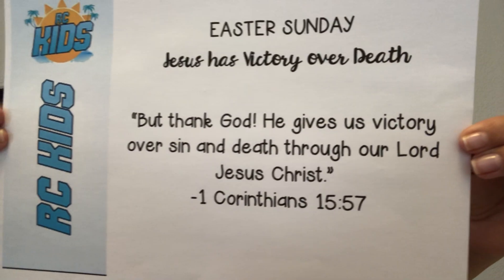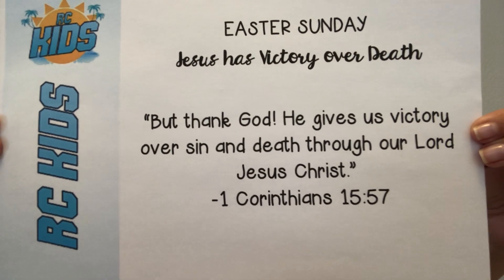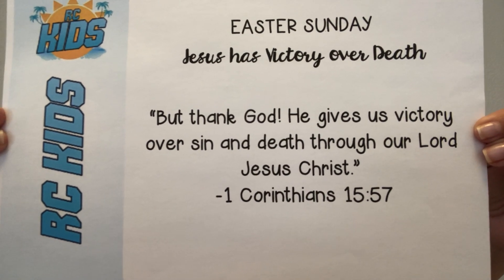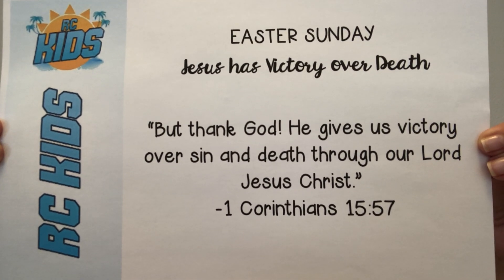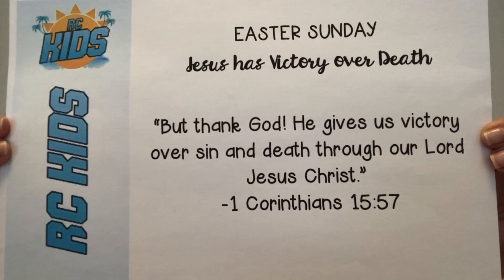RC Kids - Easter